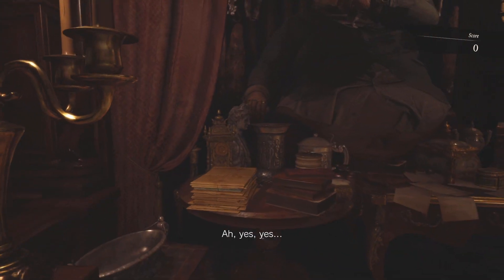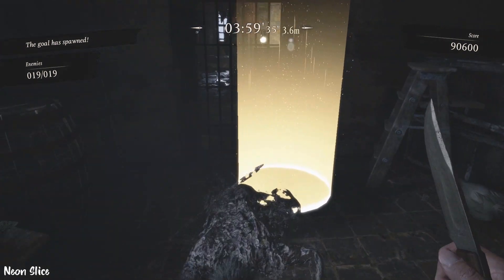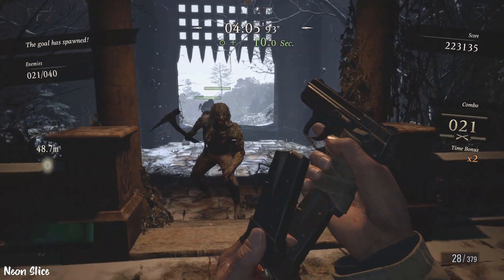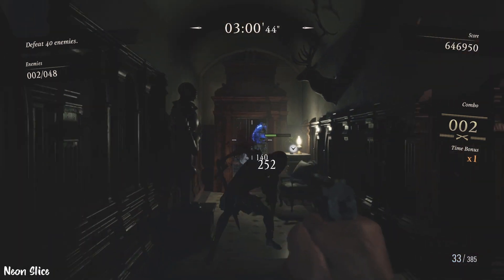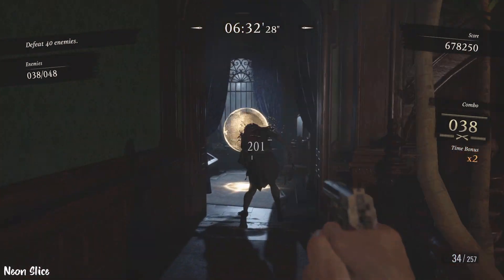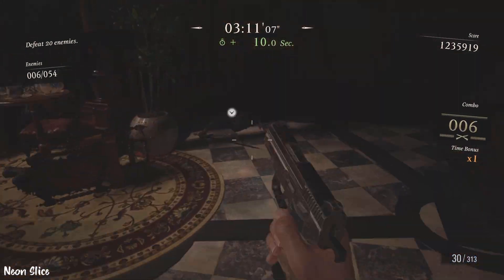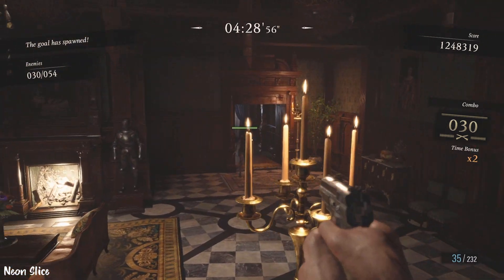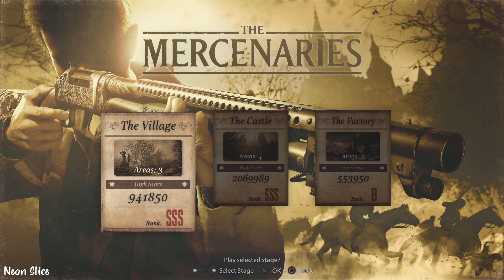RESIDENT EVIL VILLAGE MERCENARIES: THE CASTLE SSS RANK GUIDE (HOW TO UNLOCK LIGHTSABER)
Walkthrough guide of THE CASTLE
⚠️Complete a few maps with a B rank or higher to unlock extra starting money! (5000 LEI)